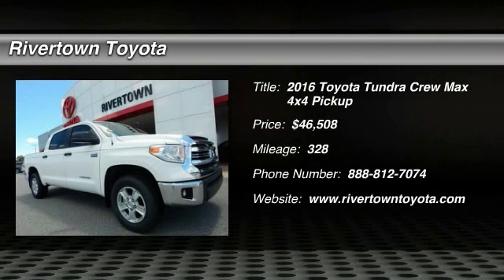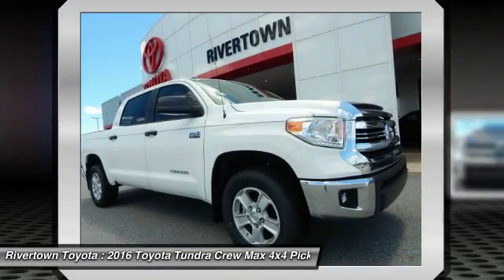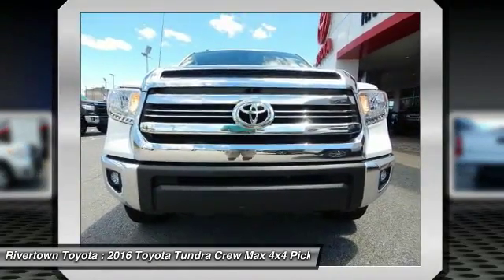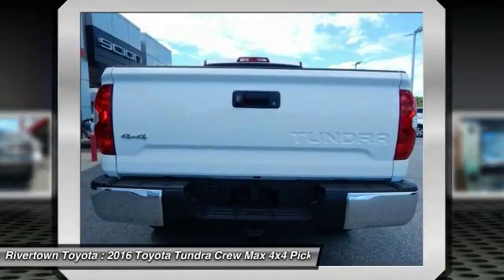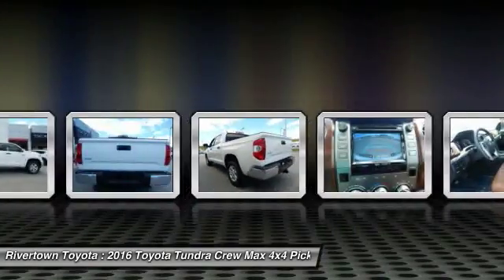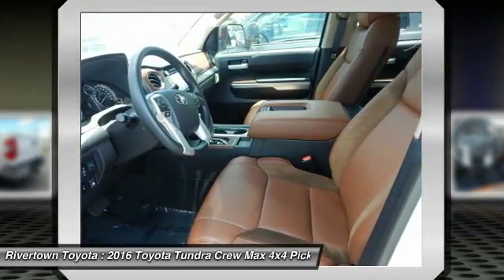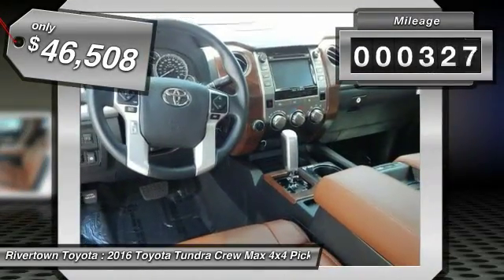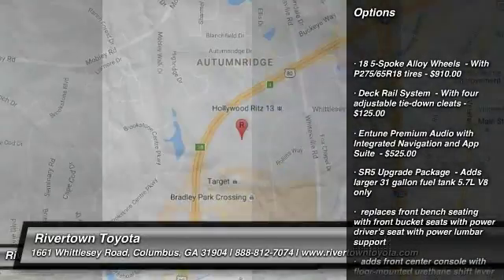2016 Toyota Tundra Crew Max 4x4 Columbus GA GX547630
2016 Toyota Tundra Crew Max 4x4

Rivertown Toyota
1661 Whittlesey Road

Check out this 2016 Toyota Tundra Crew Max 4x4.   This 2016 Toyota Tundra 4WD Truck SR5 is offered to you for sale by Rivertown Toyota Scion. Do you encounter heavy snow, rain or mud when driving? No problem. With this vehicle, youve got the power of 4WD to help you overcome the toughest terrain. You can finally stop searching... Youve found the one youve been looking for. Based on the superb condition of this vehicle, along with the options and color, this Toyota Tundra 4WD Truck SR5 is sure to sell fast. Youve found the one youve been looking for. Your dream car. Contact the dealership today.